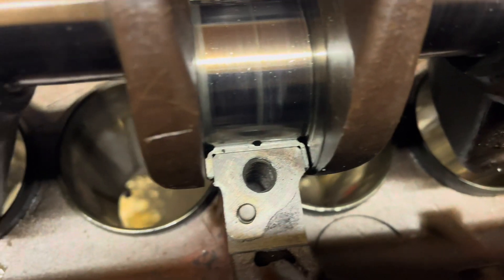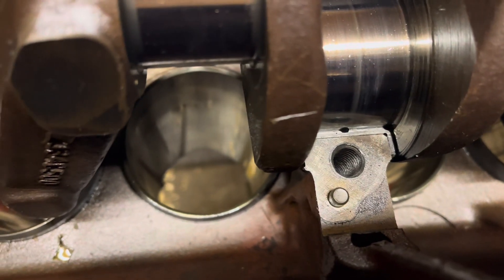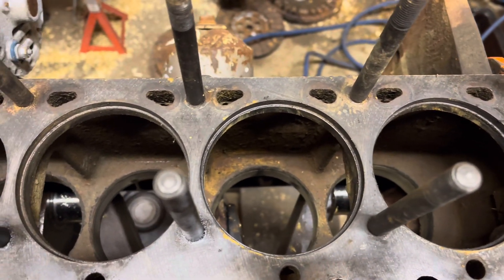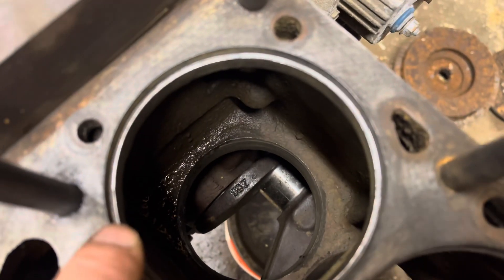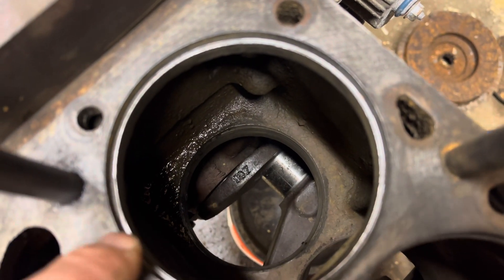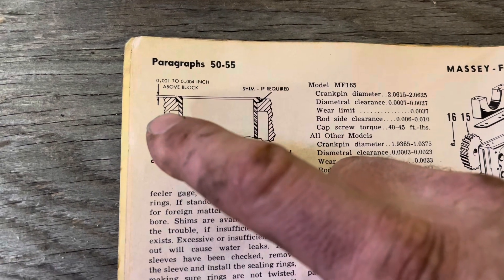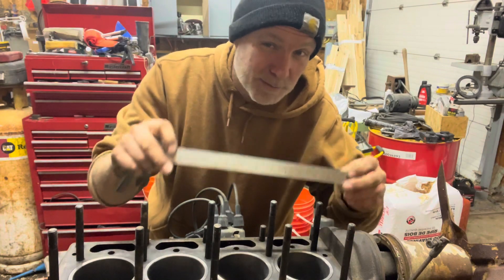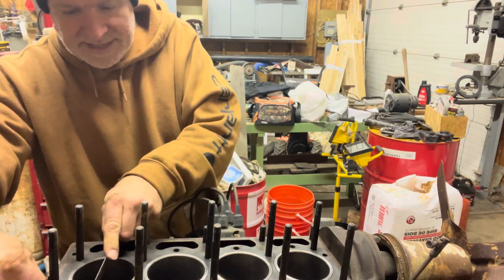Installing wet sleeves///continental Z134 motor in a Massey 35 parts from tractor Parts Direct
Cheap homesteading is showing how to change wet sleeves in a continental Z134 motor. It is the same process for all the continental motors. ￼ this comment motor is in a Massey 35 but they were also put in MF 135 and 50 and 65￼